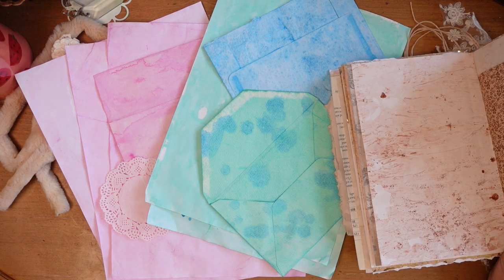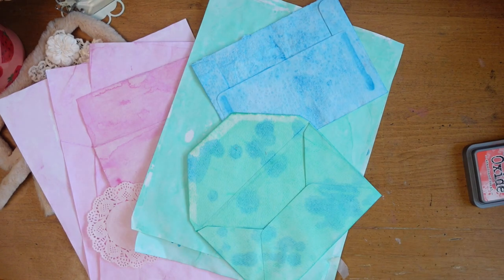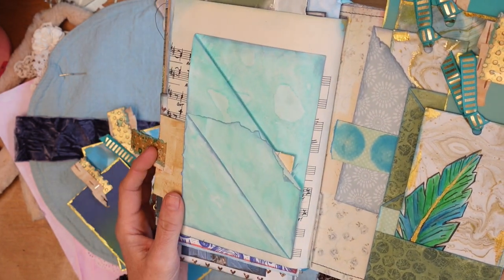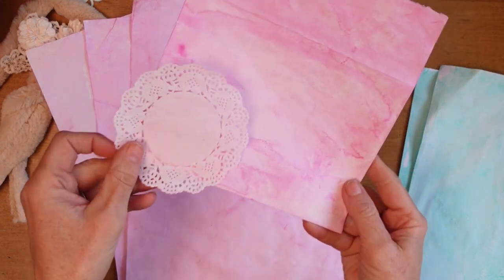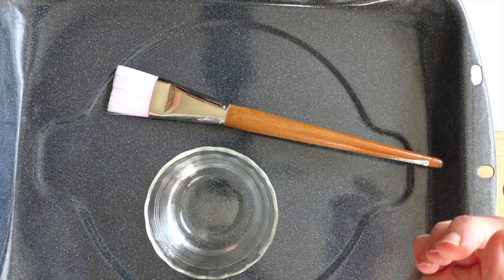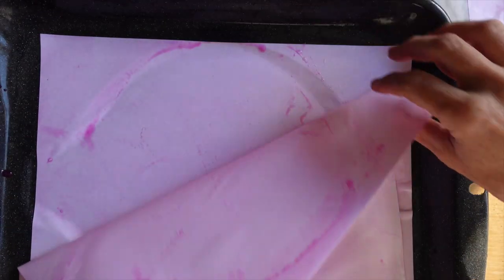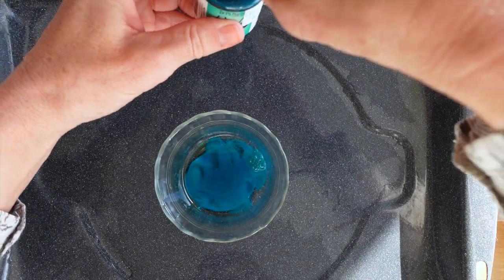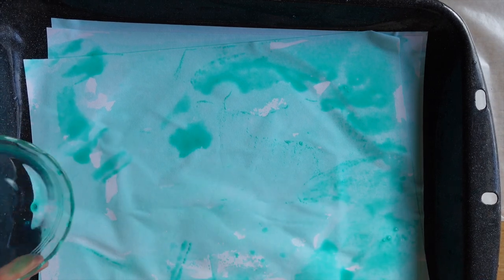Tutorial How To Dye Brightly Colored Papers For A Junk Journal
Welcome in... Do you want to dye blue papers for a junk journal? Do you want to learn how to dye papers with bright colors such as pink, green, blue and brown for your journal... NOT WITH COFFEE ;))

Here I share my process with you on how I achieve rich color on my junk journal pages with dyes and the use of course sea salt.

Thank you... I'm grateful for YOU.

Karen @BlackSwanJournal